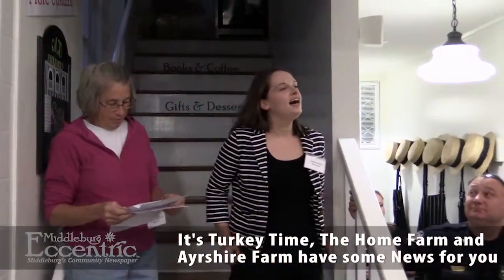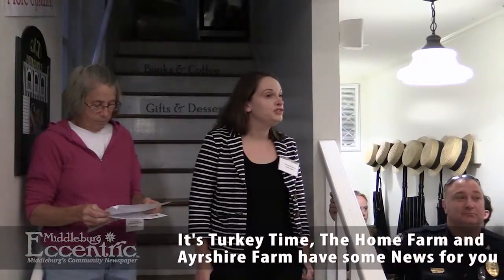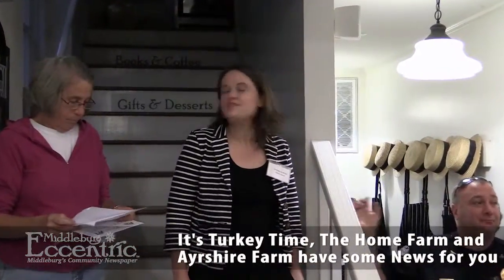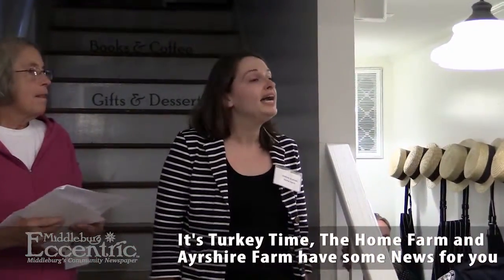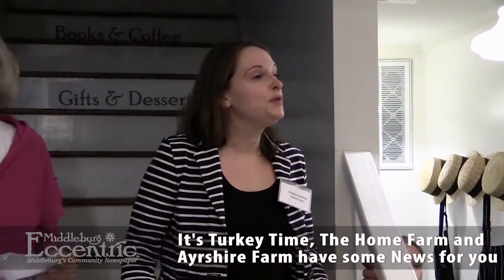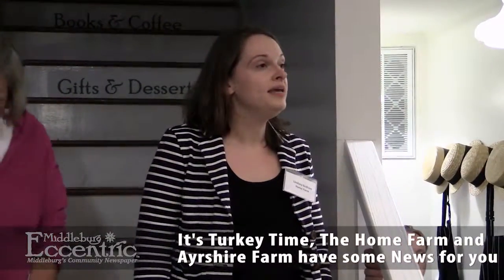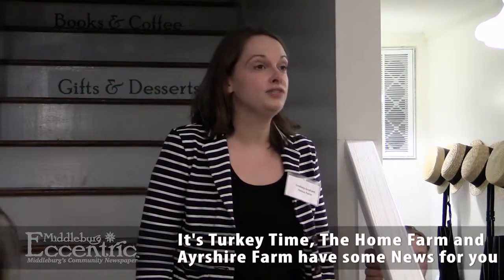It's Turkey Time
It's Turkey Time, The Home Farm and Ayrshire Farm have some news for you